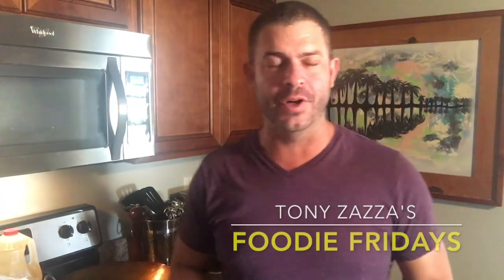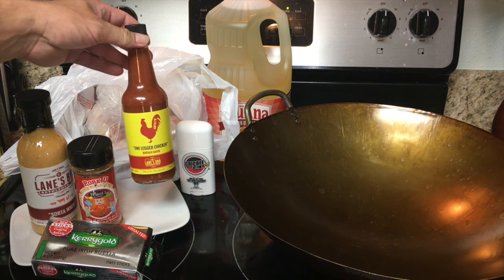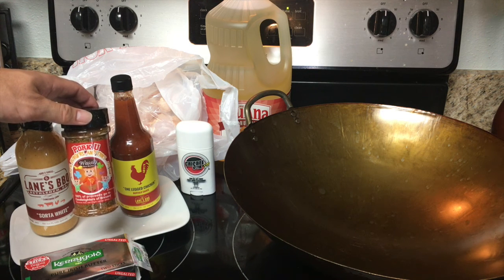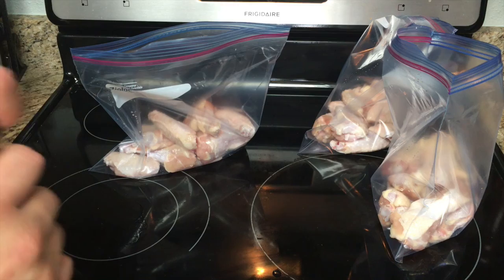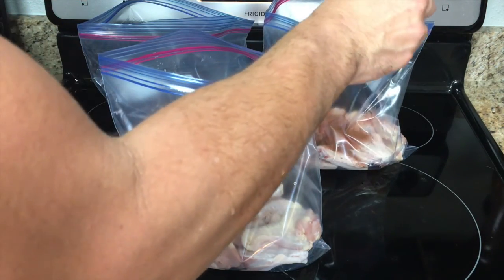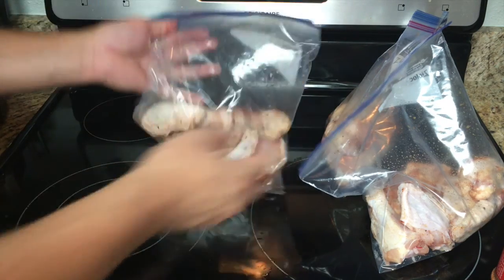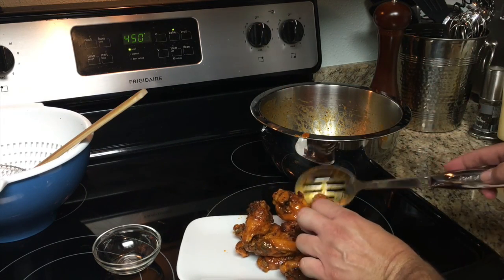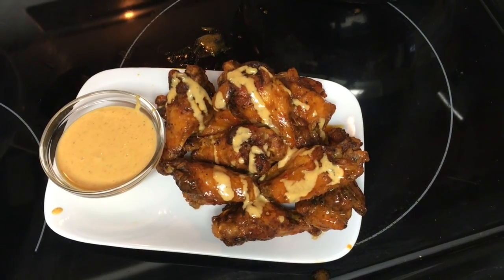Foodie Fridays | Deep Fried Buffalo Chicken Wings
I'm normally not a bone-in guy. But these were hands down the best chicken wings I've 1) ever made and 2) ever tasted. Super easy too!

***Scroll Down for Links to All the Products in this Video***

What You'll Need:

-Outdoor Cooker w/ Wok & Spider (wok holder) option
-Peanut Oil
-Gallon Size Zip-Lok Bags
-Chicken Wings (I cooked 30, 10 at a time)
-Pork U "Chicken, Burgers and Fries...Oh My" Seasoning
- Lane's BBQ "One Legged Chicken Buffalo" Sauce
-Lane's BBQ "Sorta White" Sauce
-Butter (Kerrygold is my FAVORITE)

Directions:

1. Season wings with Pork U seasoning in zip-lok bags and shake to coat

2. Heat Big Green Egg or other outdoor cooker, prepared for direct heat to 350º

3. One heated, carefully place chicken wings in hot oil with slotted spoon.

4. Cook thoroughly to internal temp of 180º-190º (approx. 10-15 min). Be sure to check with thermometer probe.

5. Remove from oil with slotted spoon and strain grease.

6. Mix 2 Parts melted butter with 1 part wing sauce.

7. Shake in covered bowl.

8. Plate & Drizzle with "Sorta White" sauce & Serve!